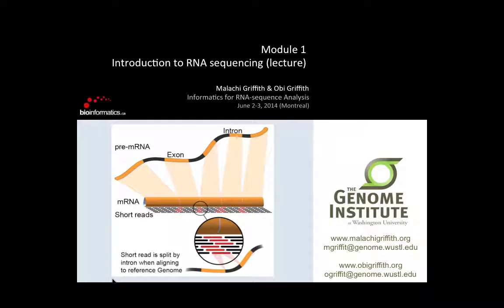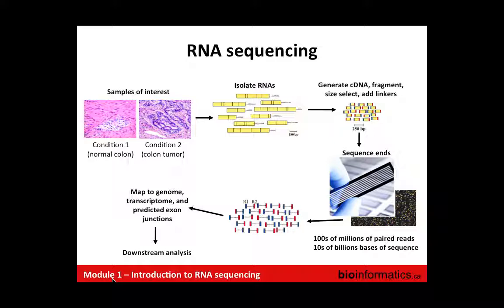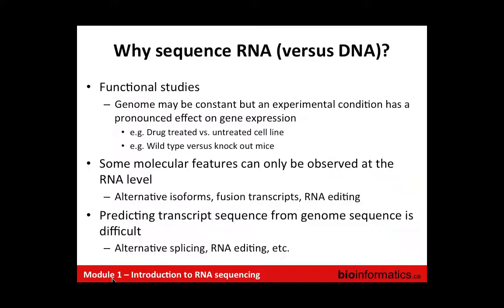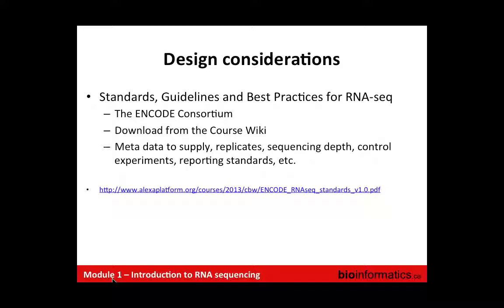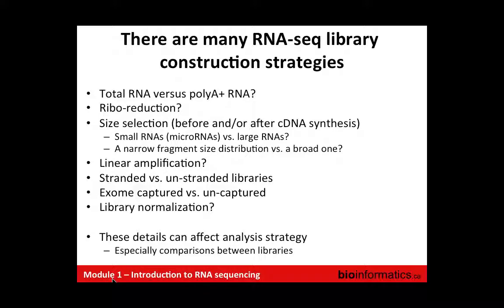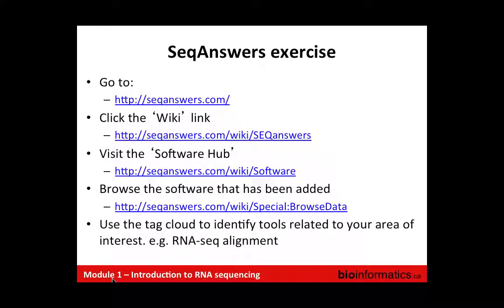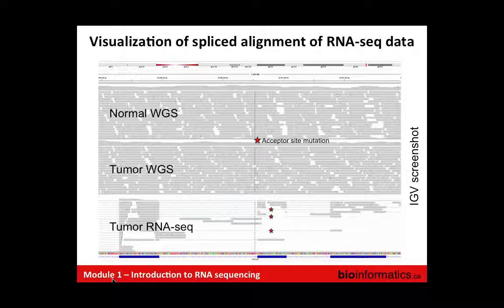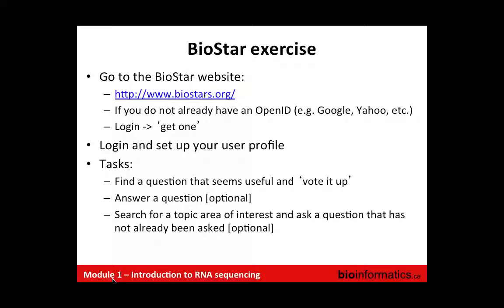Introduction to RNA Sequencing and Analysis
This is the first module of the Informatics for RNA-sequencing Analysis 2014 workshop hosted by the Canadian Bioinformatics Workshops in Montreal. This session is by Malachi Griffith.